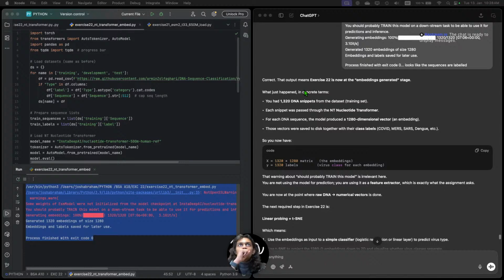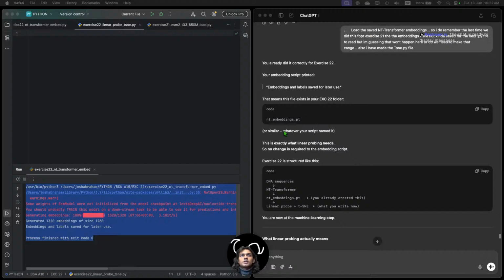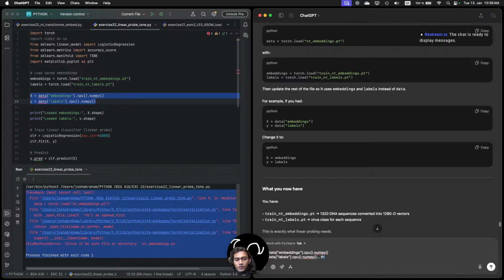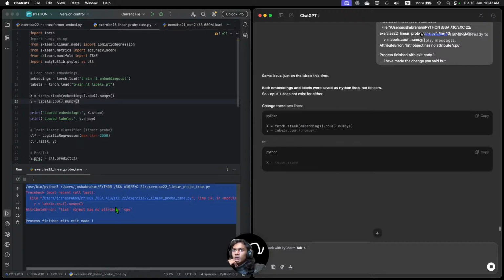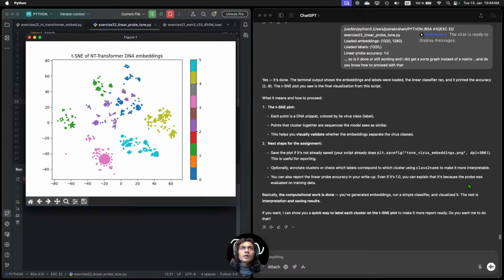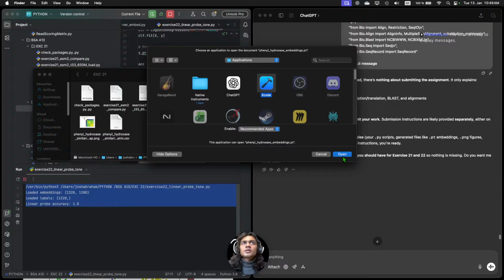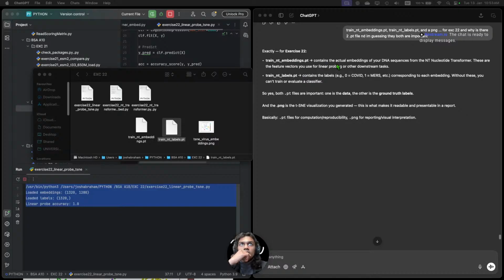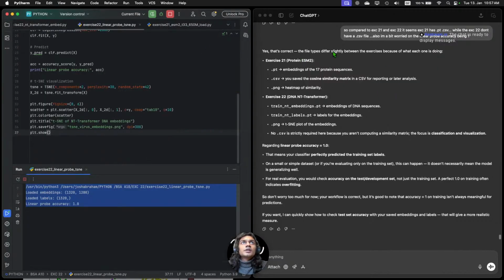[Day 34] BSA – Submitting Nucleotide Transformer Assignment | 1 Viewer = Undertale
You’re watching Crakathumb. I’m Josh Abraham — continuing my beginner journey into Biological Sequence Analysis. Today is Day 34, and I’m submitting the Nucleotide Transformer model assignment, completing this part of the BioLLM work.

Wrapping up the work and locking in what I’ve learned.